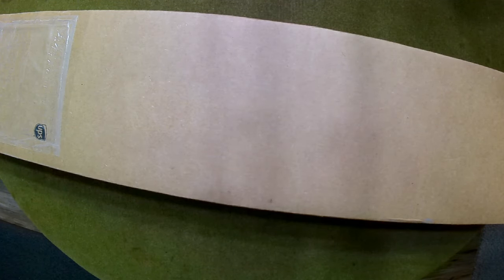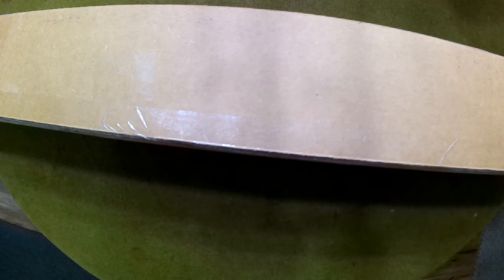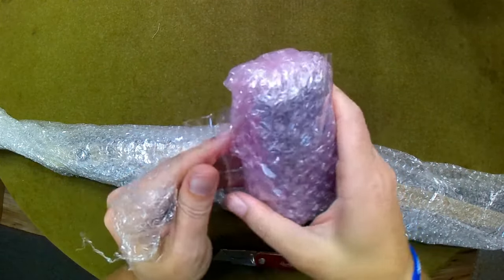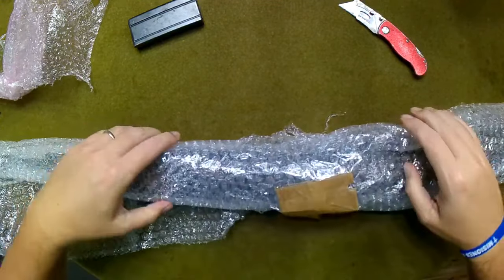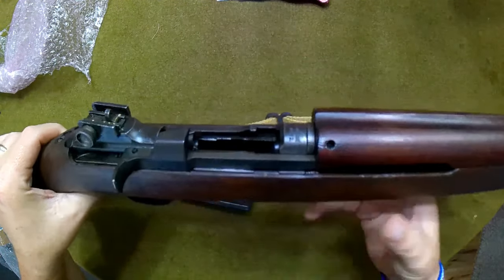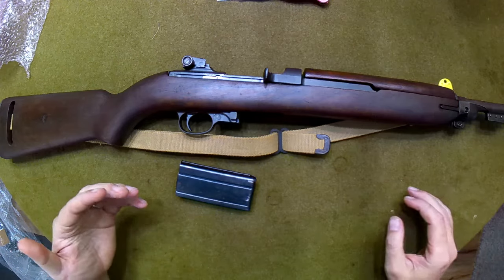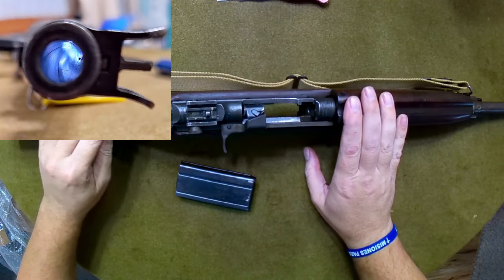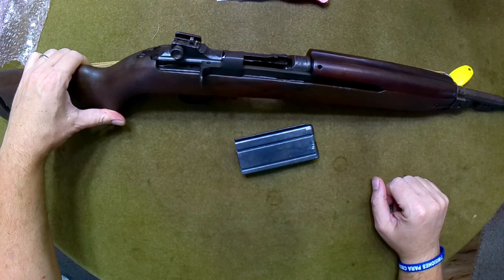Unboxing a WWII National Postal Meter (CMP) M1 Carbine from Empire Arms